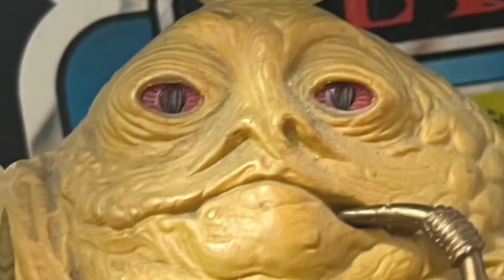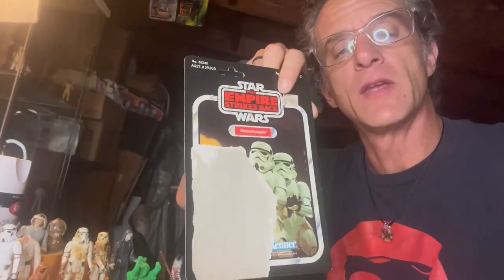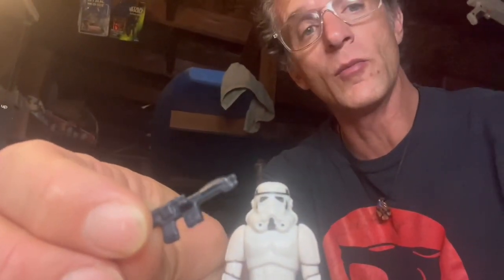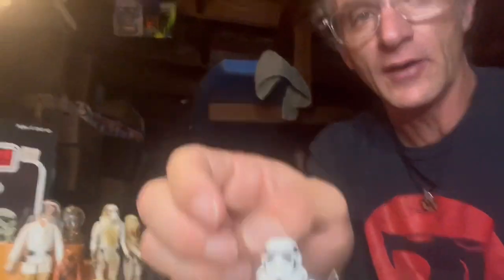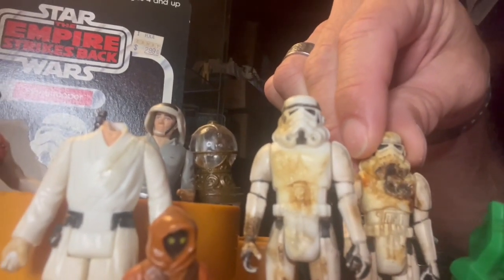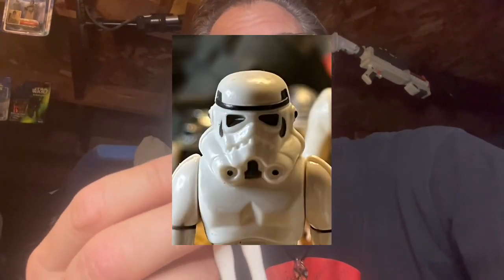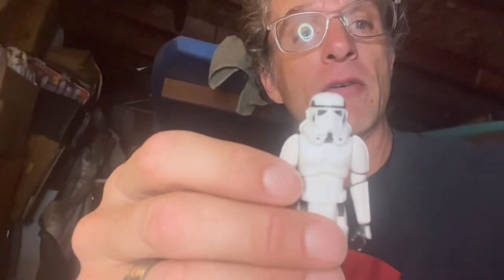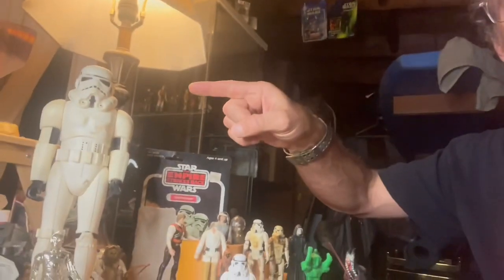Episode 8 storm trooper Kenner loose collection. fletch films. star wars action figures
Episode 8 storm trooper Kenner loose collection. Collecting Star Wars fletch films. star wars action figures